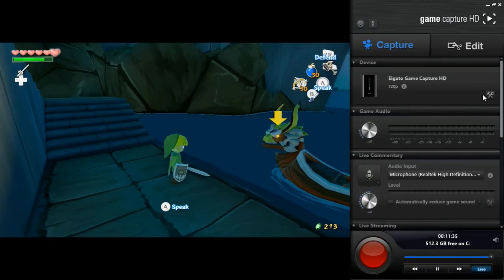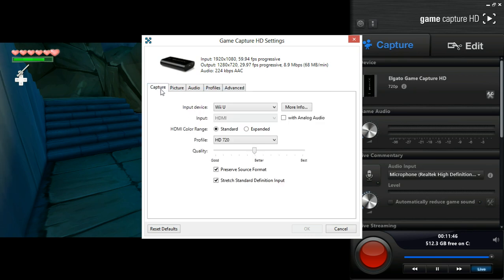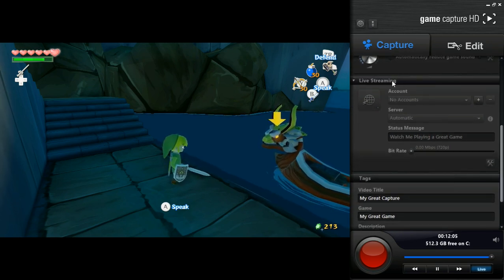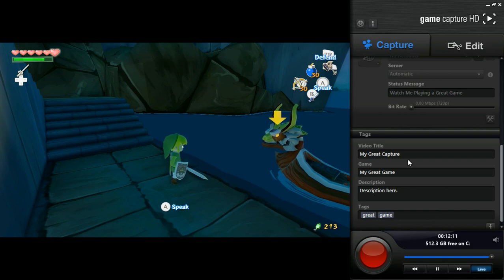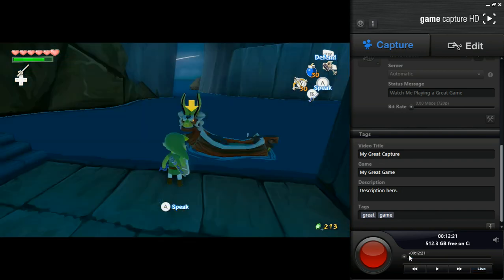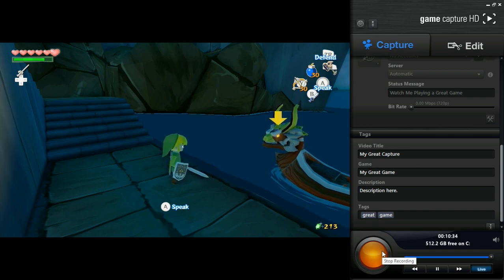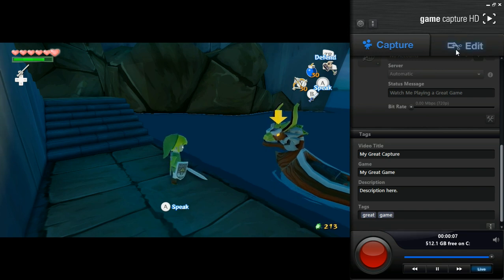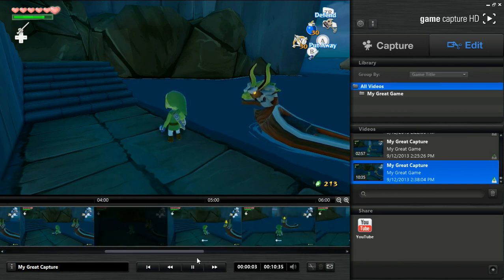Elgato Game Capture HD Software Quick Walkthrough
-Here's a basic introduction to the Elgato Game Capture HD software